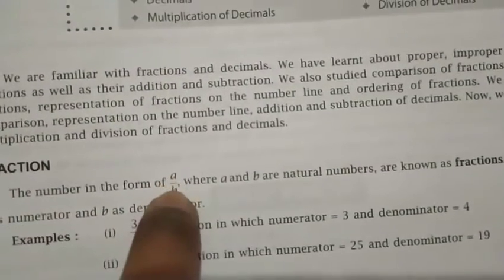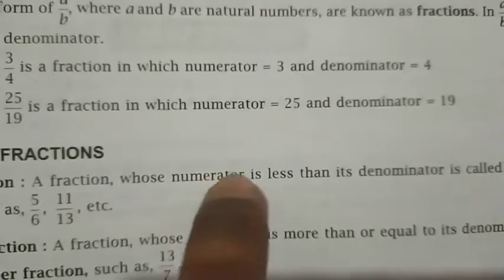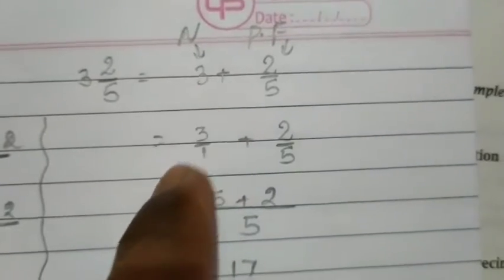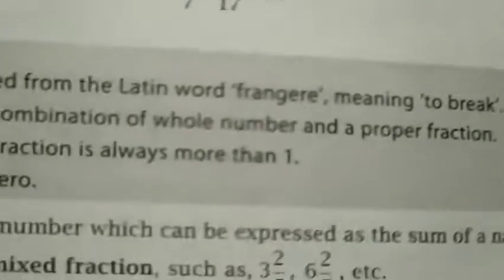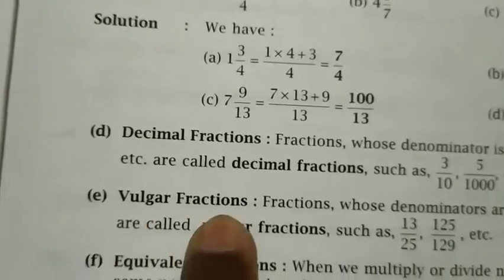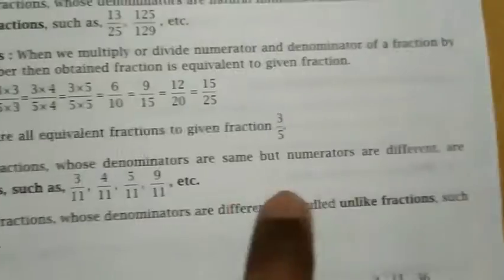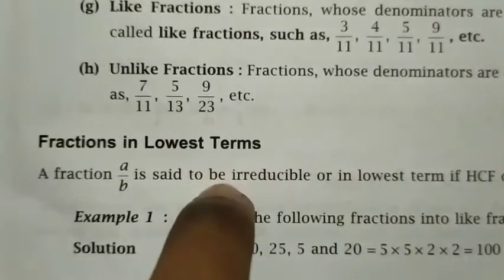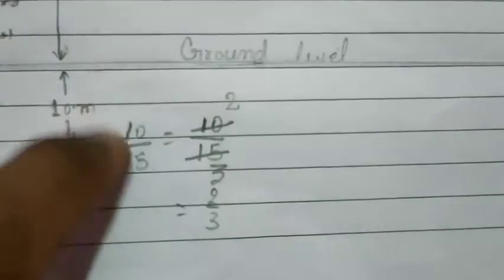Chapter 2 : Decimals and Fractions